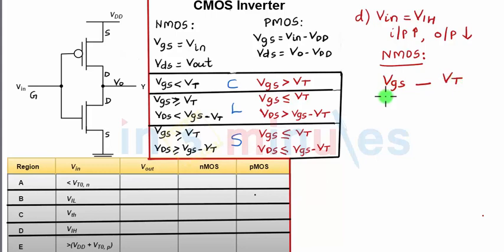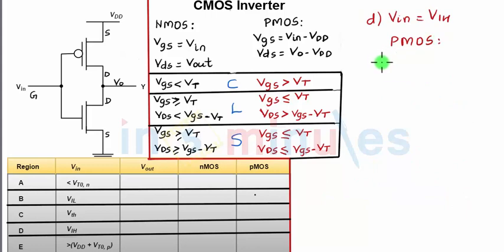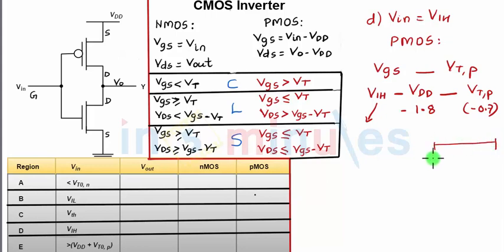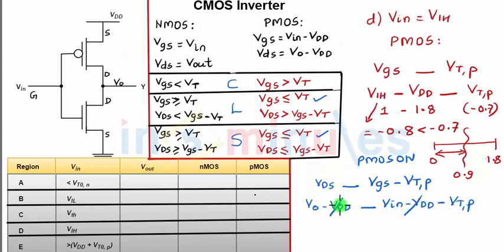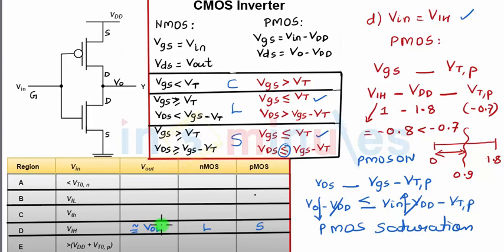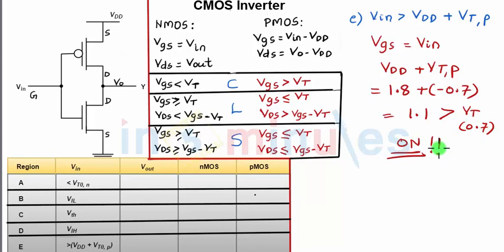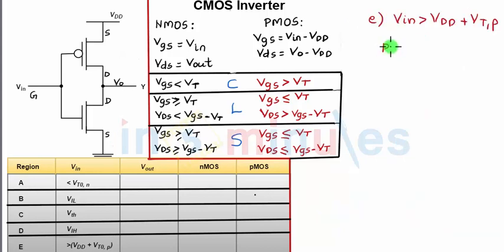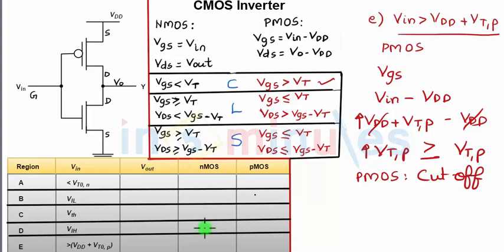Module2_Vid18_CMOS Inverter ROC Region C and D and E (part 2)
Hi All,

This video basically covers CMOS Inverter ROC Region C and D and E (part 2).

It also covers how to find the region of operation for PMOS and NMOS for certain input voltage, which might result in output voltage of Vol, Voh

This clip will help you in further understanding how to deduce equation for finding critical voltage Vil, Vih, Vol, Voh and eventually finding equation for Noise Margin

Pre-Requisite video -